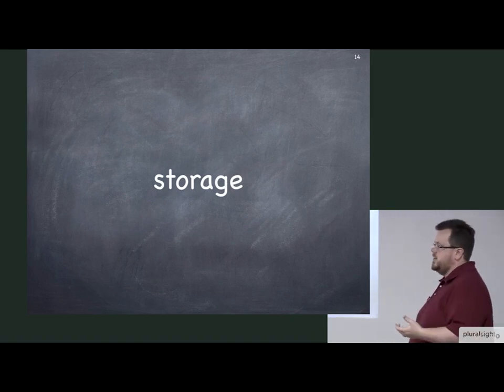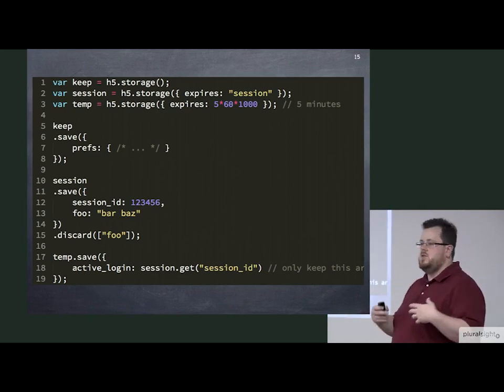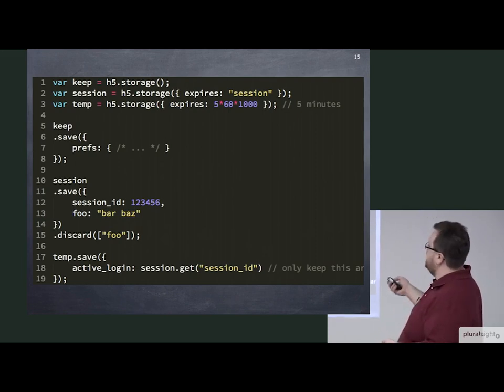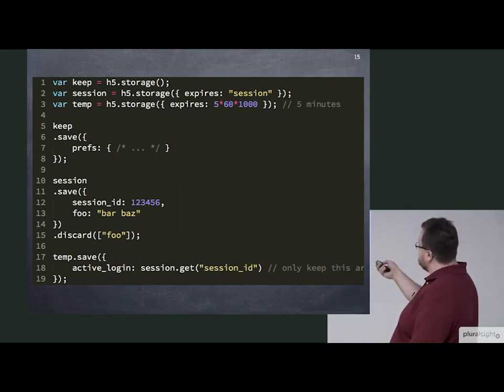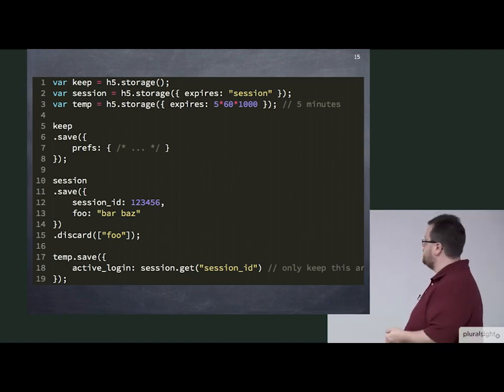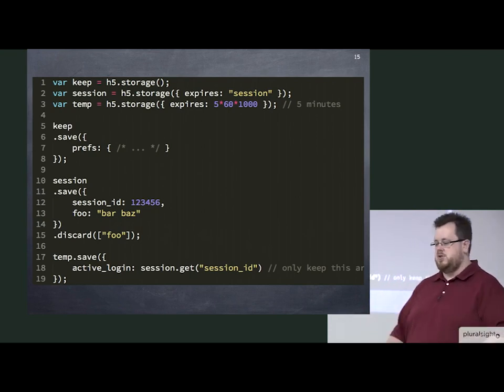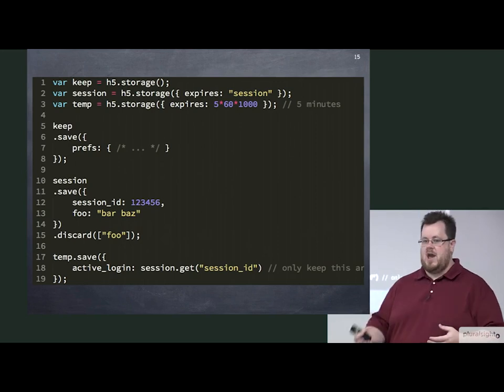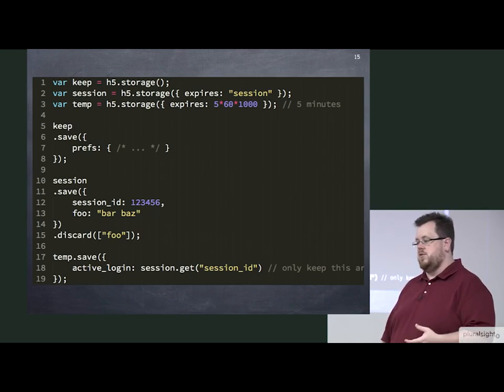FULL STACK Part-4 Storage API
Learn HTML5 Most powerfull feature Localstorage which can be used allover the web App